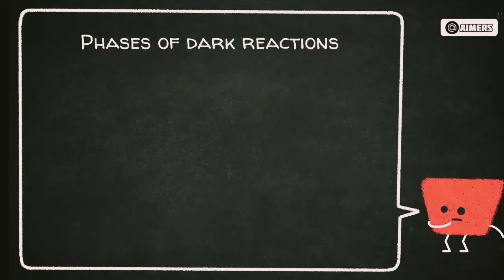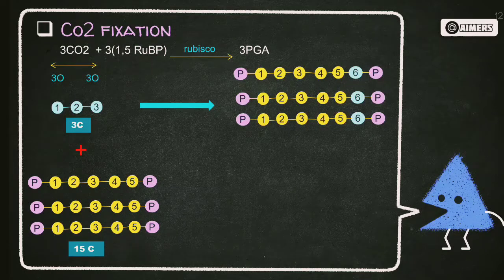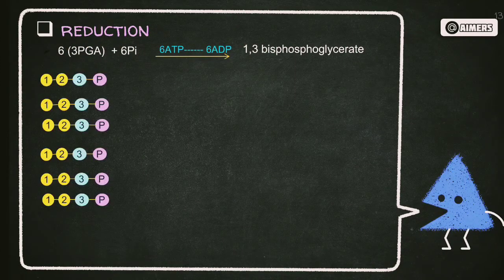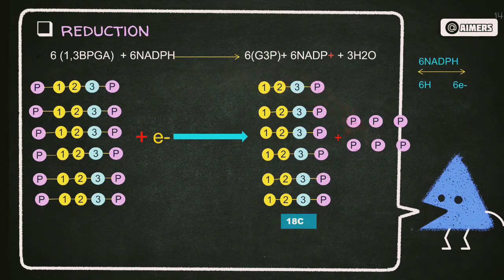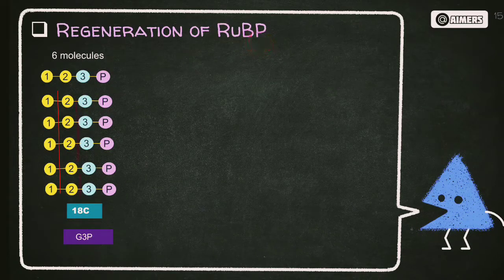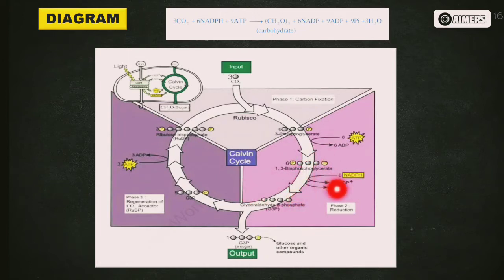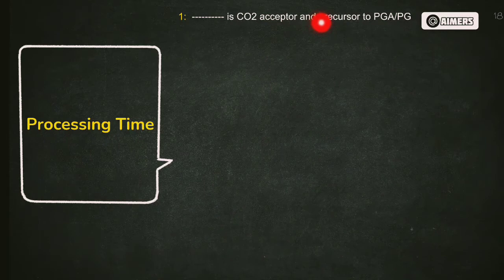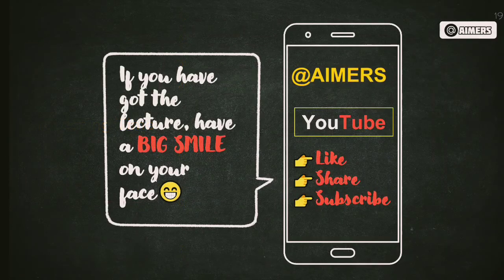Dark reactions| Calvin Cycle| Part 2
👉Unit :Bioenergetics

👉Topic: Dark reactions

👉Contents:

➡Phases of Dark reactions
➡Diagrammatic explanation of Phases of calvin cycle
➡Important questions from Dark reactions